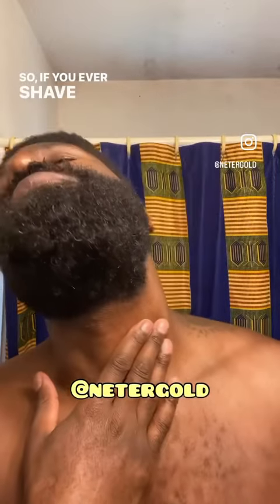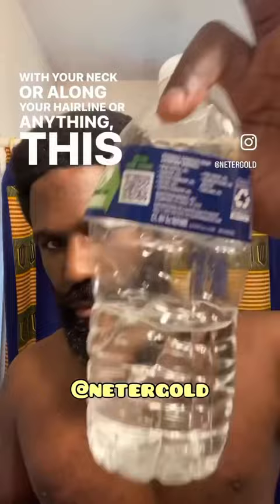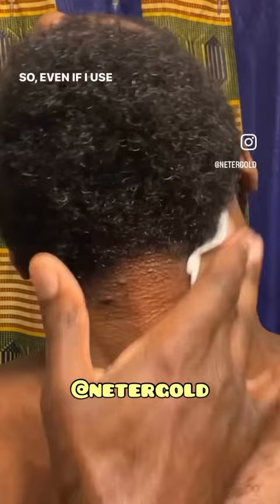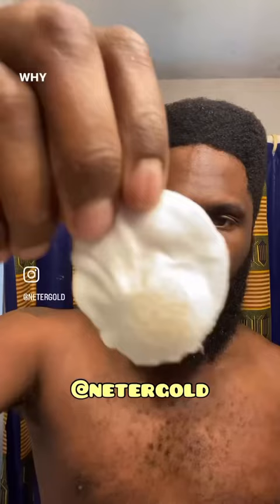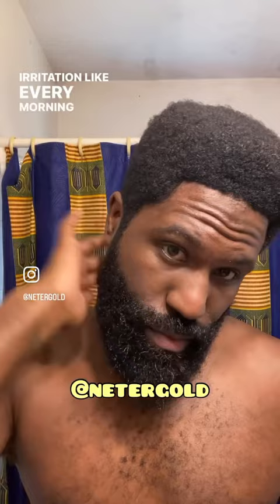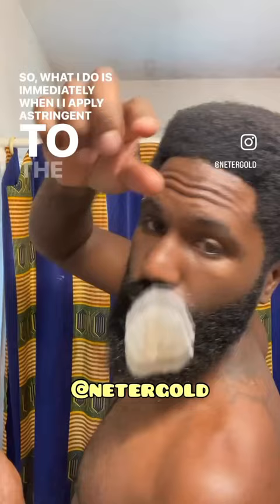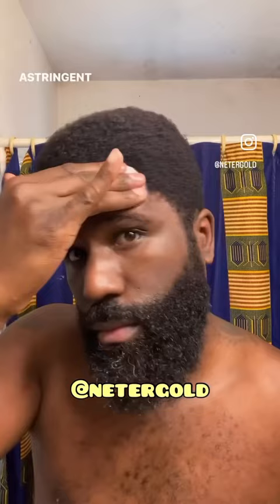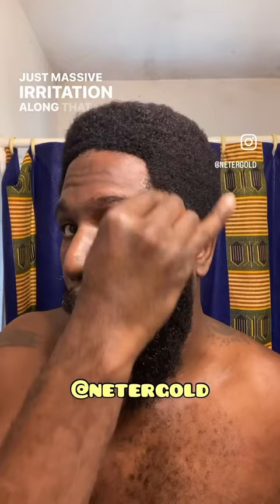Use Witch Hazel After A Cut